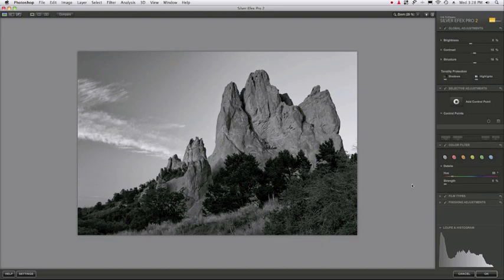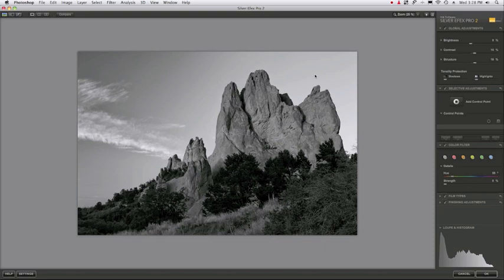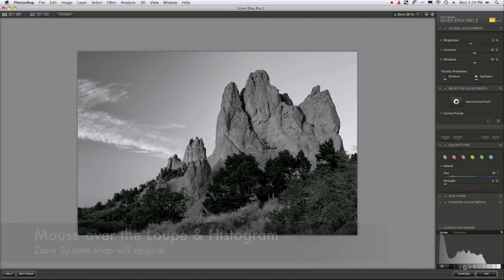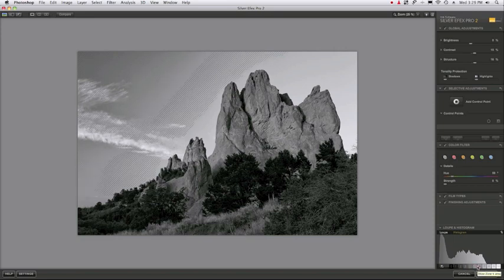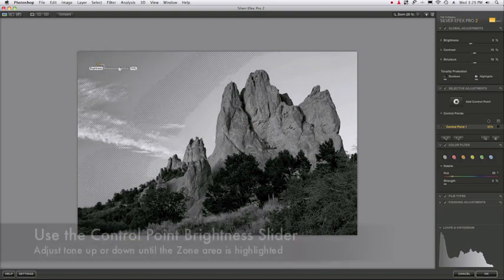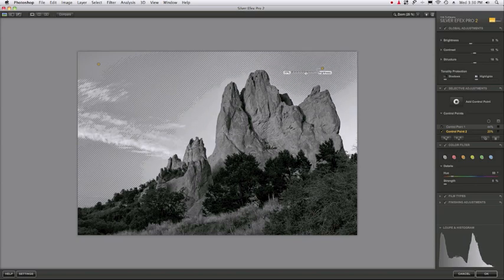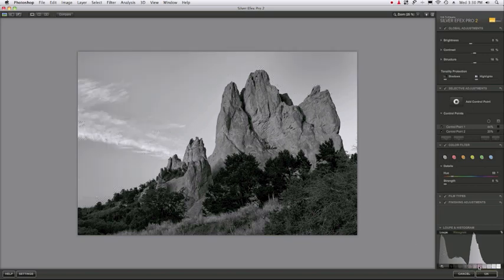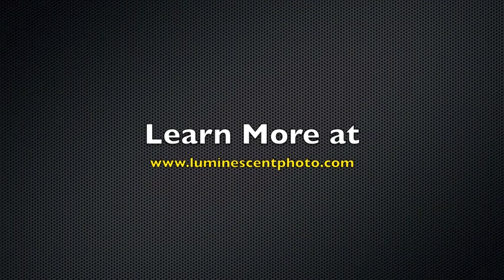Nik Silver Efex Pro 2 Control Points and Zone Map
Jason P. Odell explains how you can fix an uneven sky in Nik Software's Silver Efex Pro 2.0 using Control Points and the Zone System Map